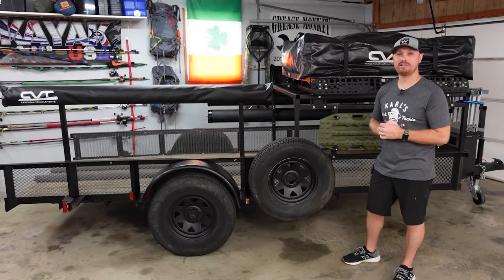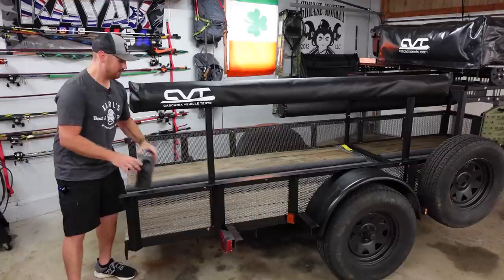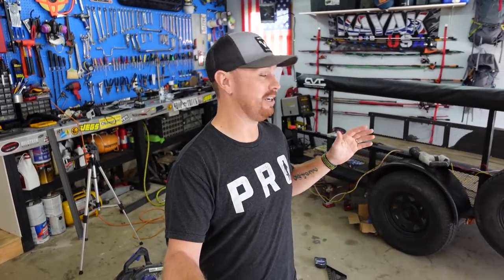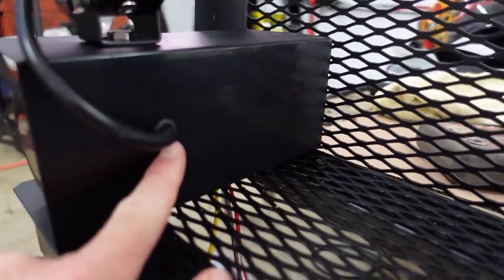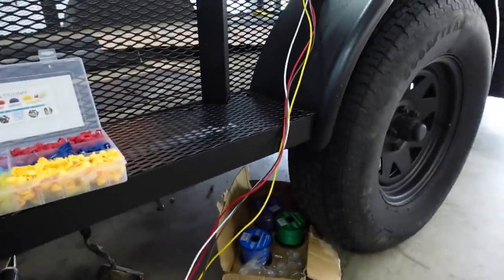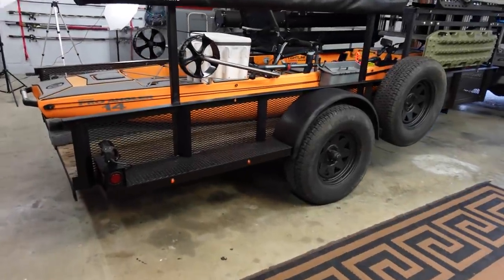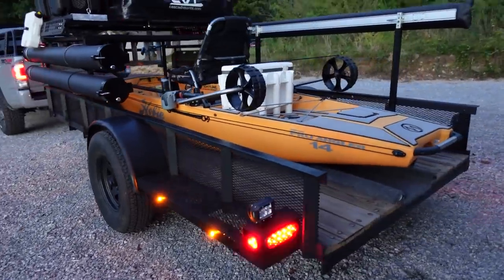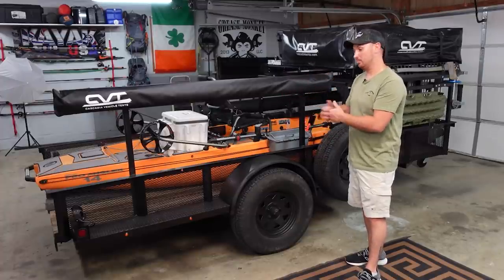Kayak Camping Trailer Build | Part 8 | Lights & Rear Racks | Kayak DIY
This week I got back to work on the Kayak camping trailer build. I built the new rear racks and installed all new LED lights. This is going to be the ultimate kayak camping trailer! If you are looking to build your own DIY kayak trailer, be sure to follow along! I have big plans for this build and ton of cool new features to add!!

📋 Everything you'll need is here!